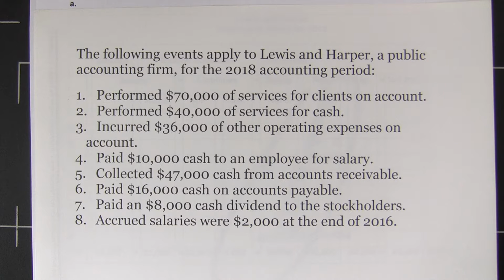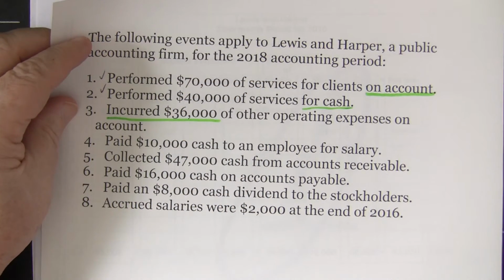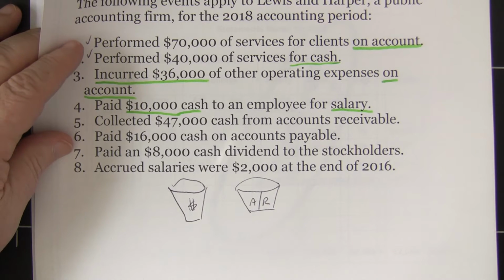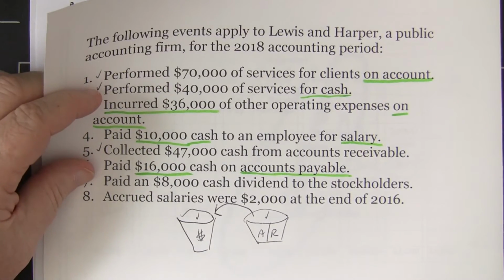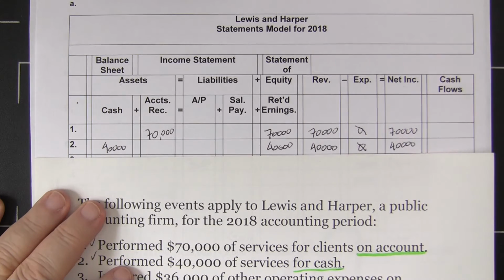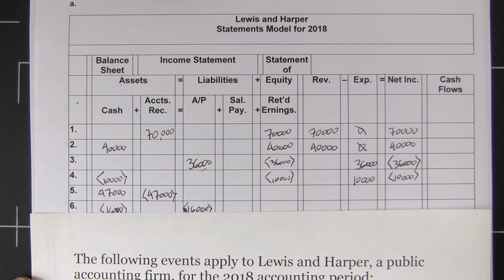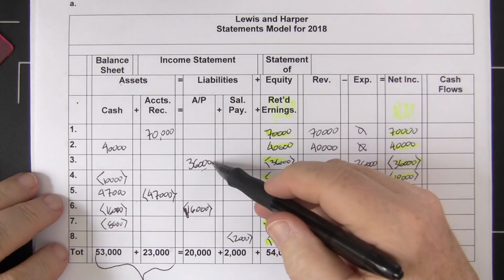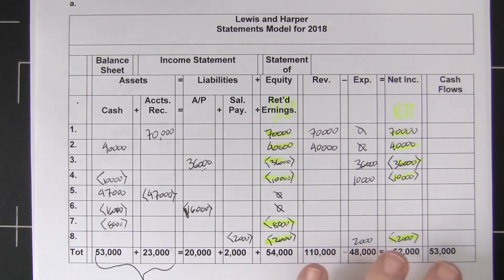Ch #2 Pr #1 All Parts